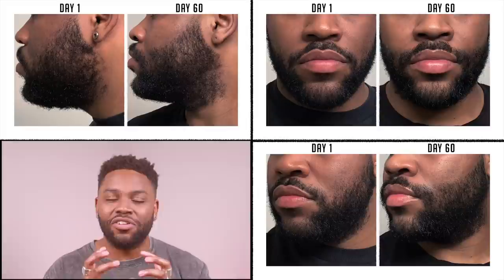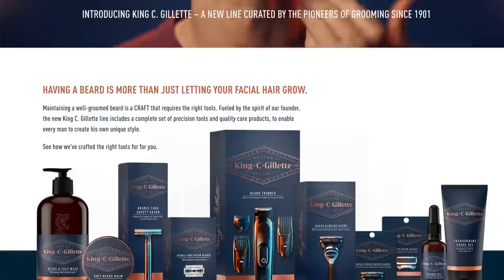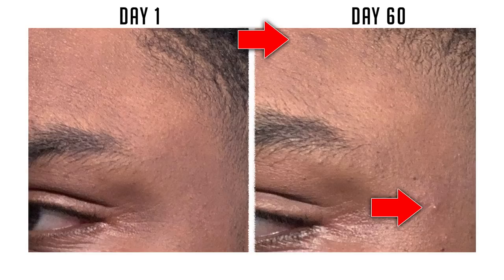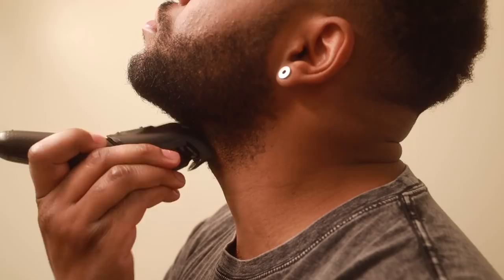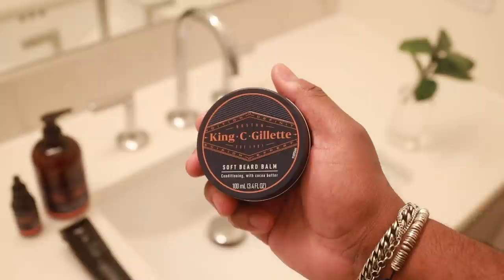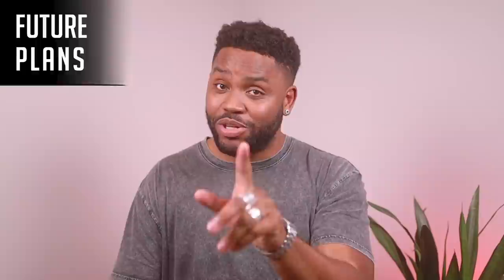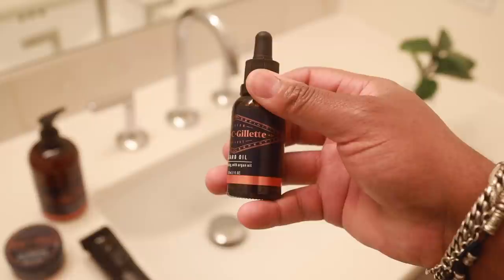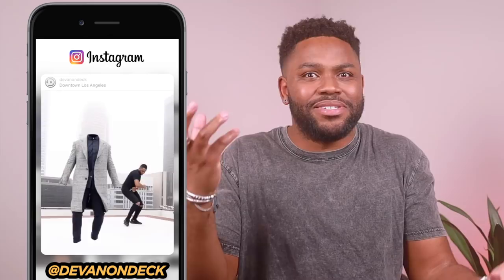BEARD GROWTH UPDATE (my new facial hair routine)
My Current Facial Hair Routine

● Twitter ‣ @devanondeck
● Facebook ‣ @devanondeck

Video Topic: Beard Check-In

In this Men’s grooming video I’m giving you an update on my beard growth situation. I have some new tools that you’d expect and a few that you’ll be excited to see from the newly launched King C Gillette 😉 They have a whole lineup of tools and beard care products to help you master your style. Watch till the end and let me know what you think :)